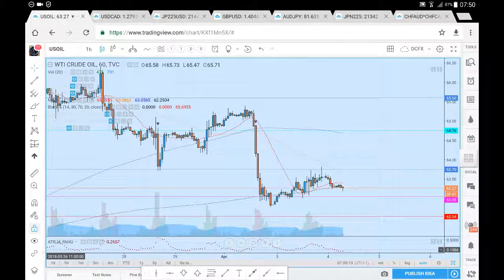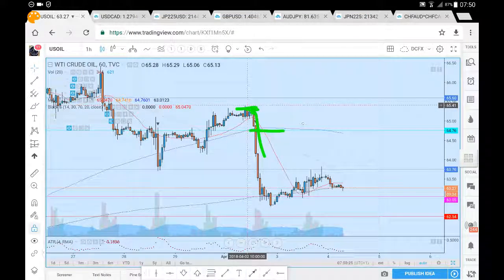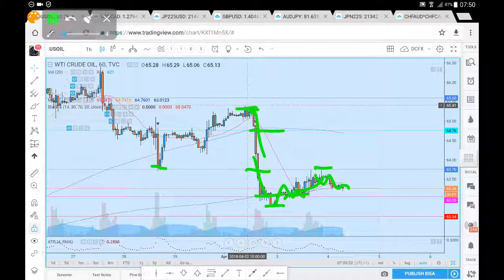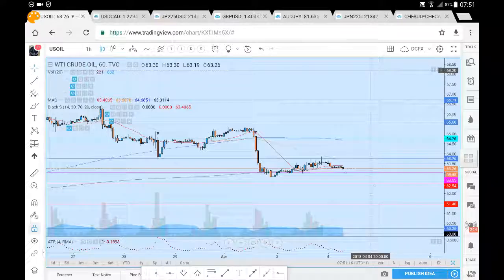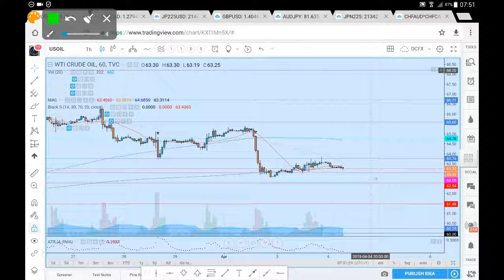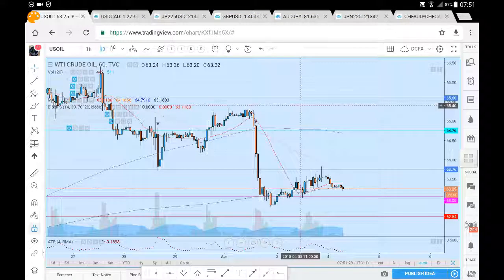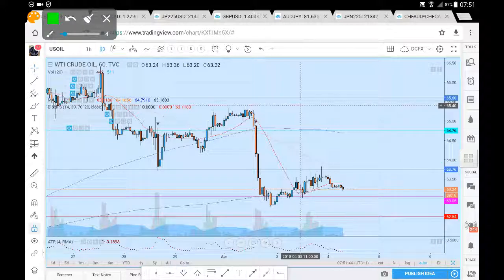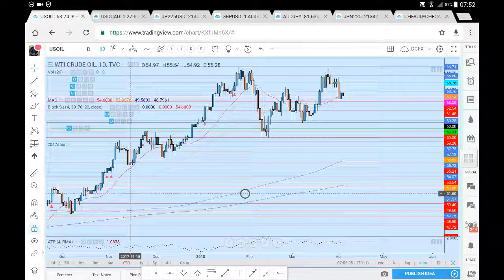US OIL (WTI) Analysis 04 04 18 April 4th (commentary, not advice)